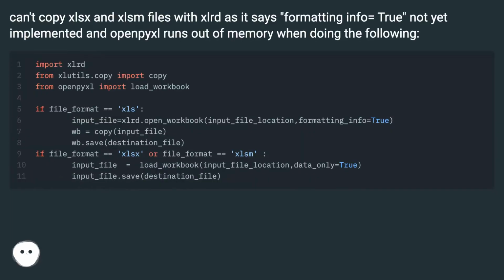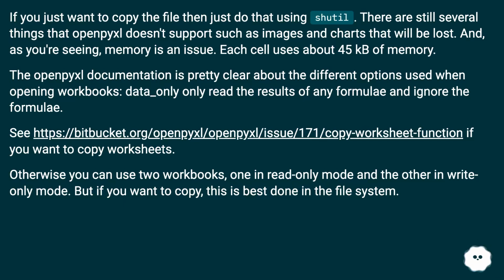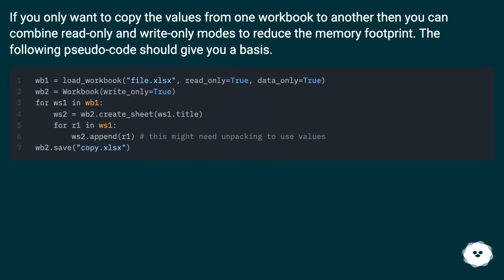create a copy of xlsx file having all formula's within removed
Chapters
00:00 Create A Copy Of Xlsx File Having All Formula'S Within Removed
00:31 Accepted Answer Score 3
01:28 Thank you